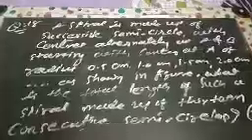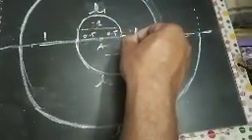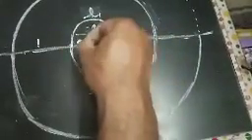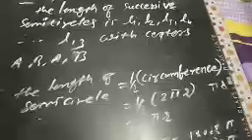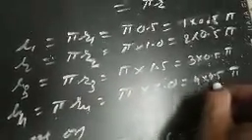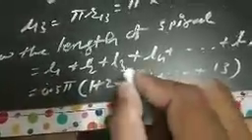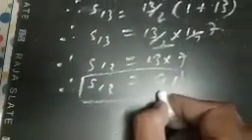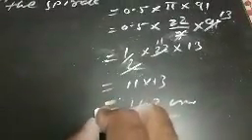10 th maths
Q-18 of Exe -5.3